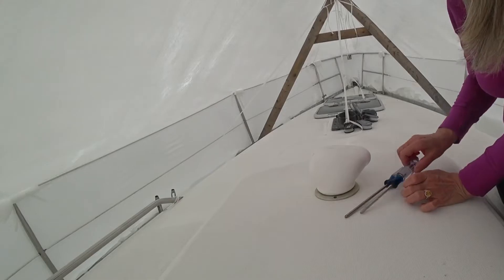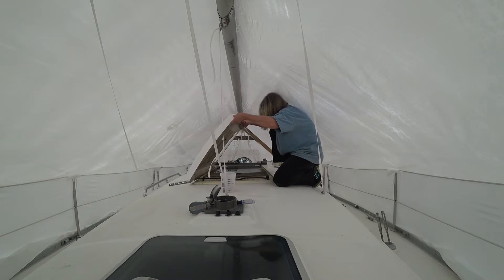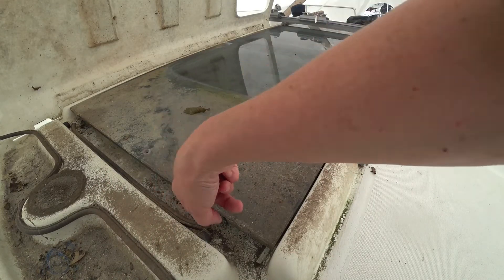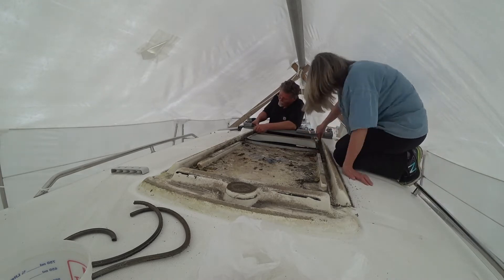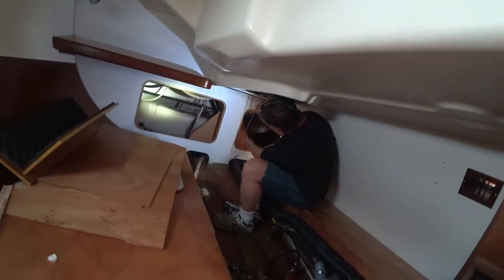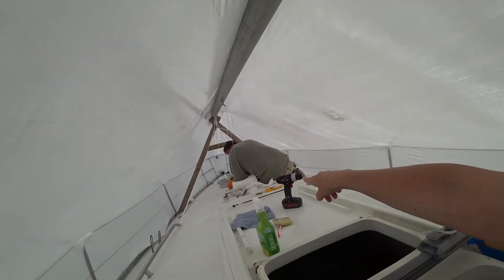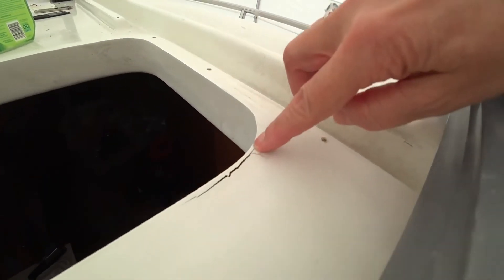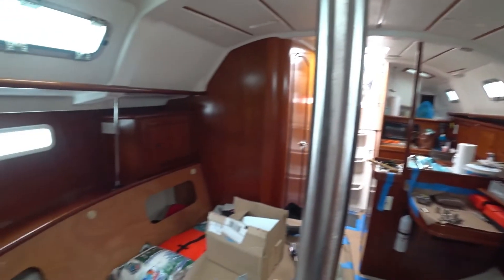MEN AT WORK #11: PART 1 - Taking the seahood cover off and cleaning 19 years worth of dirt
This cover had never come off the boat. At least thats what we thought. It took us much longer to complete this project than we could ever have imagined!